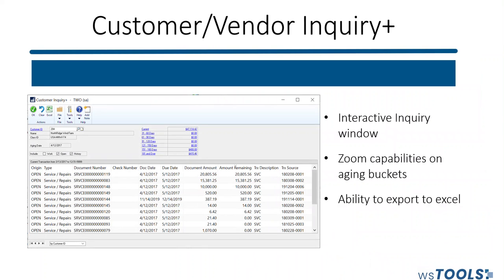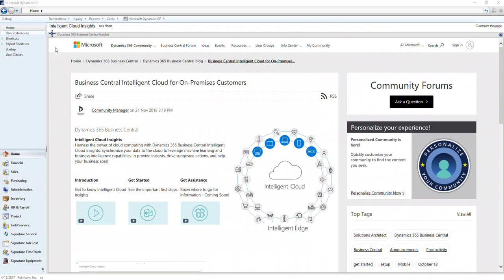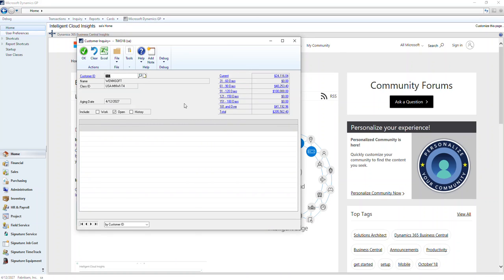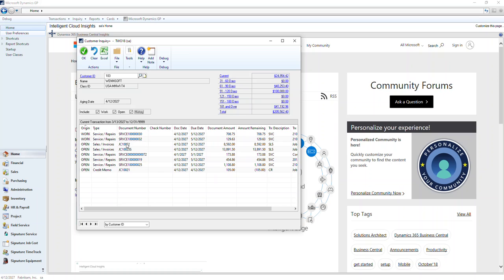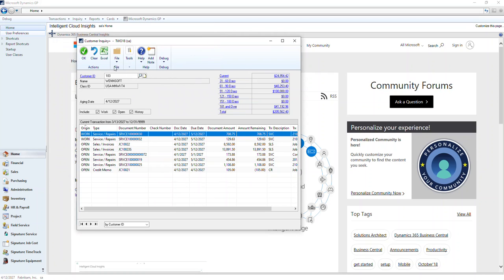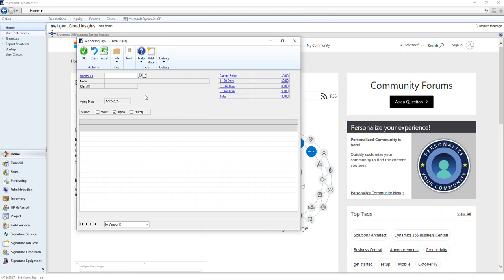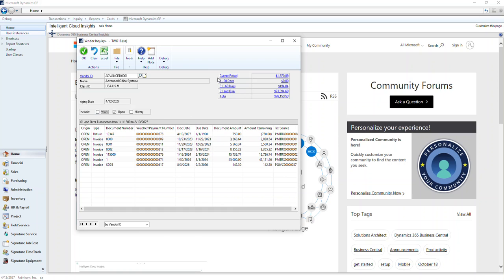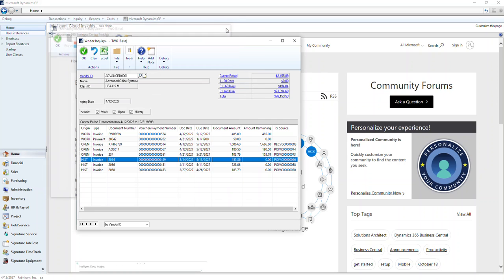wsTOOLS: CustomerVendorInquiry+ Microsoft Dynamics GP I Implementation Specialists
Use the CustomerVendorInquiry+ tool created for Microsoft Dynamics GP, featuring an Interactive inquiry window. With Customer and Vendor Inquiry +, you’re able to view transactions in a specific aging bucket. You can also export specific data to excel.